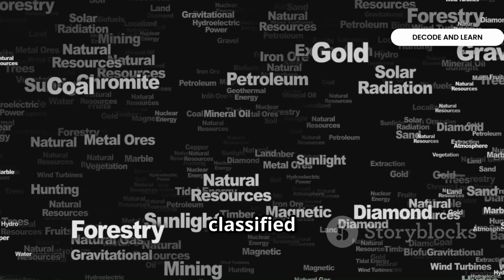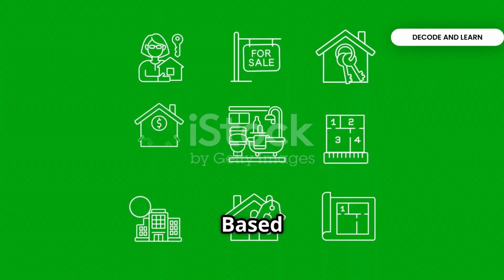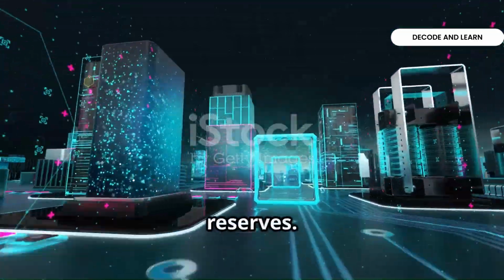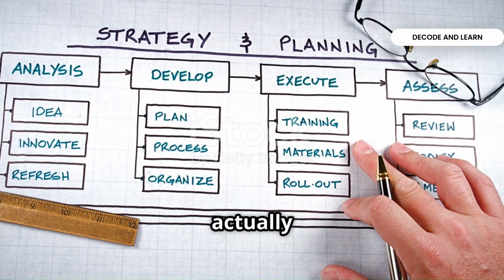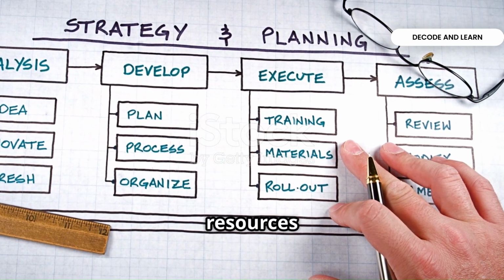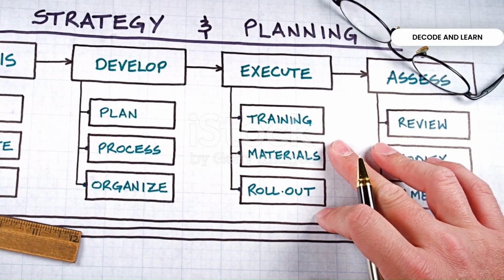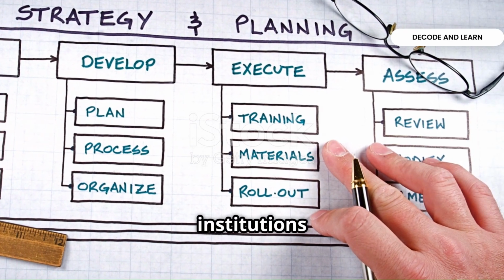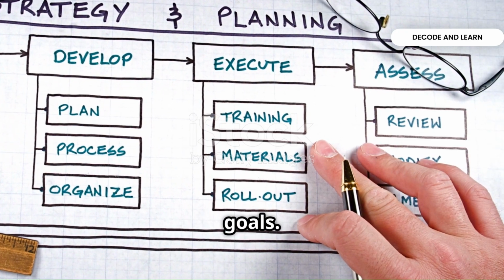Resources and Development Class 10 Geography Full Chapter Explanation under 10 minutes